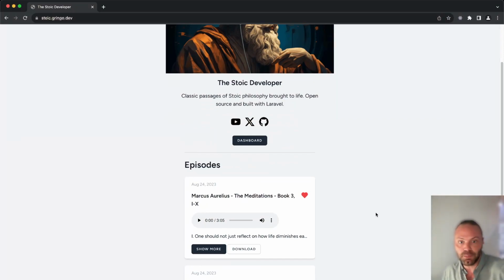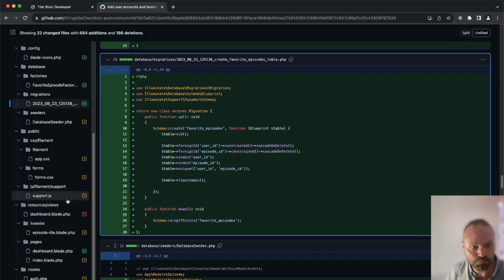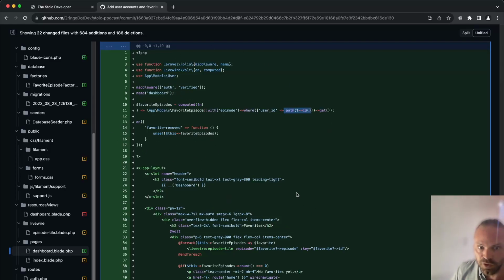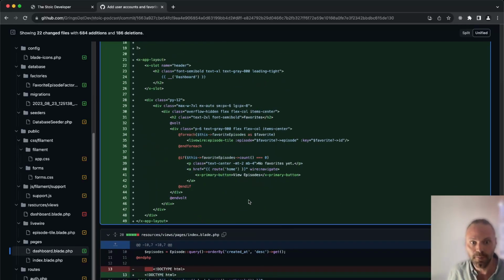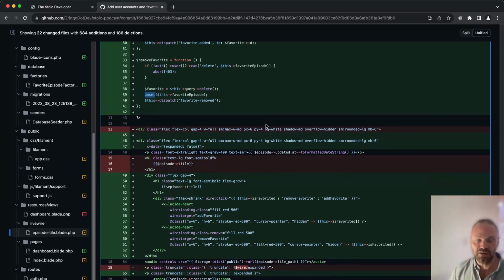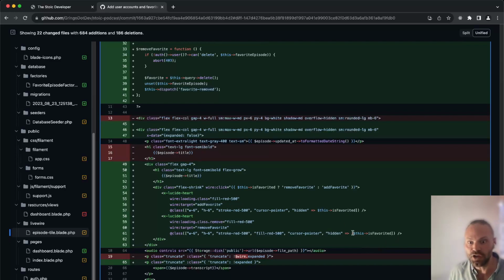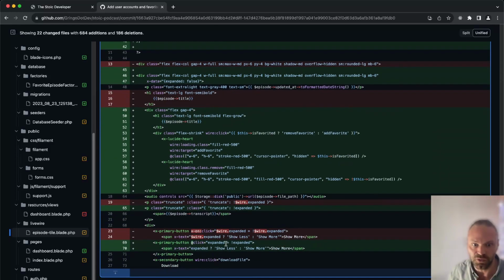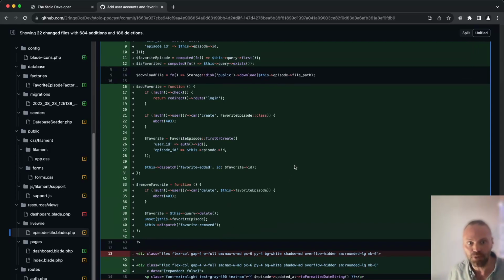The Stoic Developer - Part 2 - Building a podcast platform with Laravel + Livewire 3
Watch me add user accounts and favorites to The Stoic Developer

I talk through my initial impressions of the technologies involved as well as some pitfalls to look out for.

Technologies: Laravel + Livewire + Volt + Folio + FilamentPHP +ChatGPT